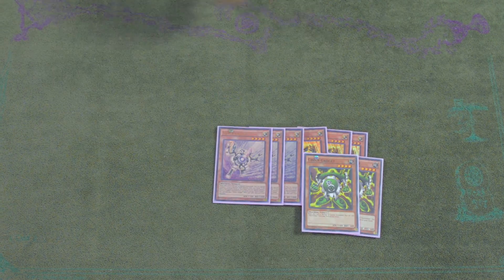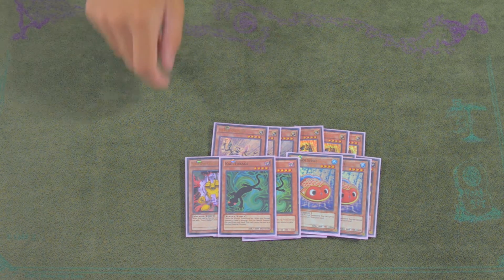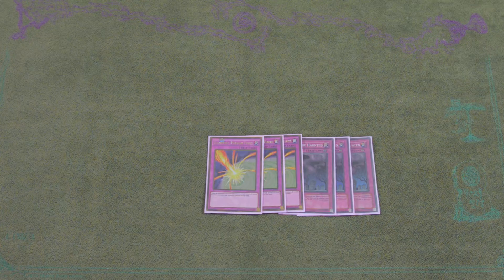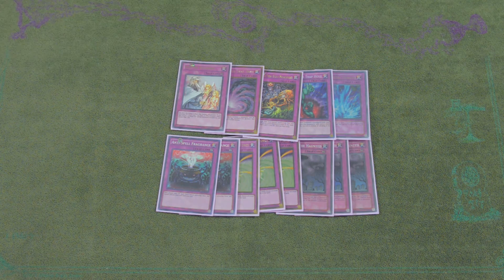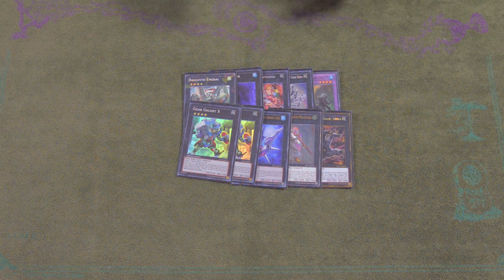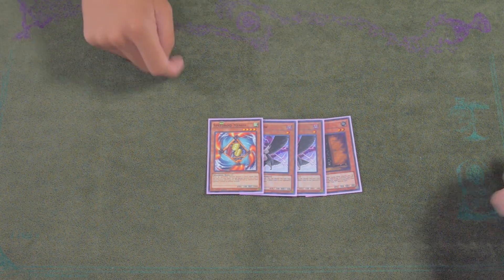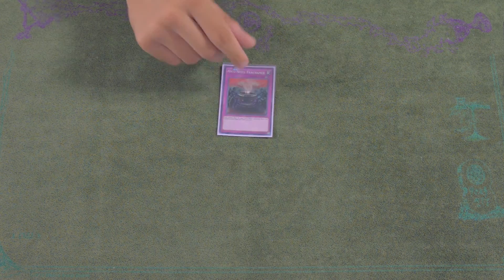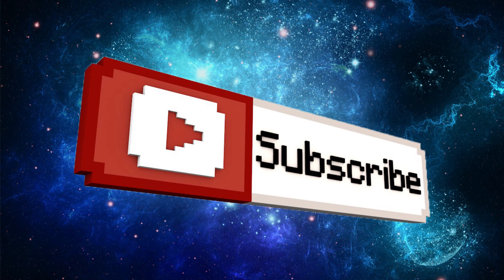BEST! YUGIOH! Gadget Deck Profile! Post Movie Pack! R4NK!